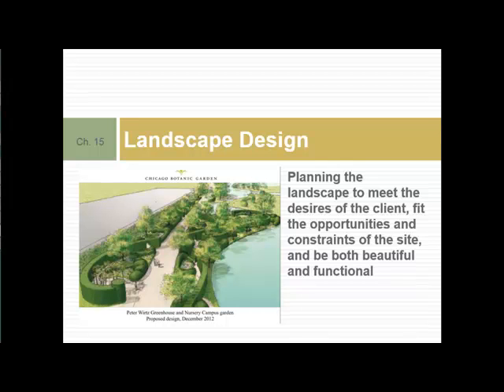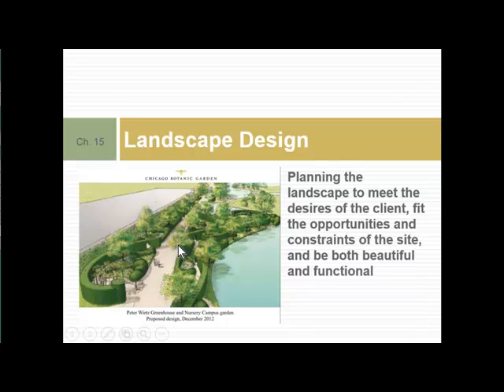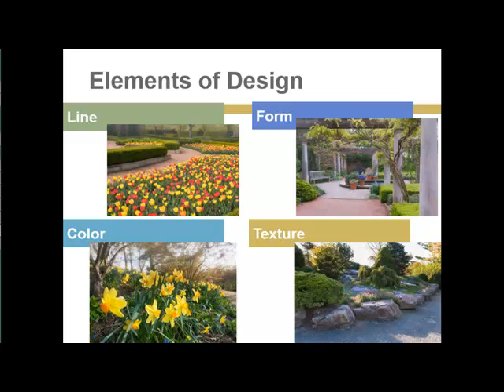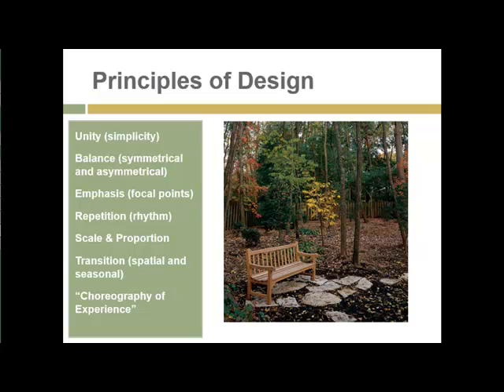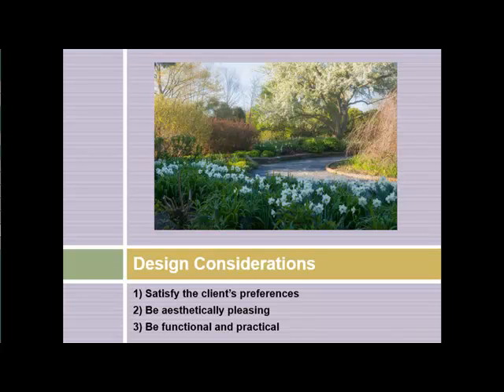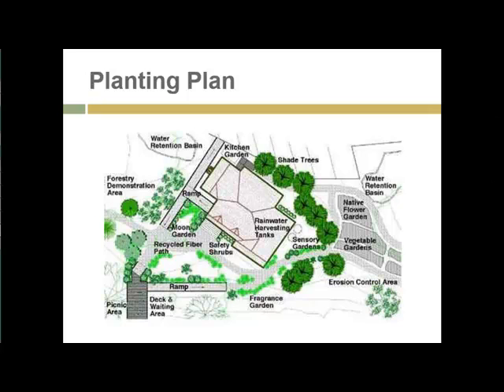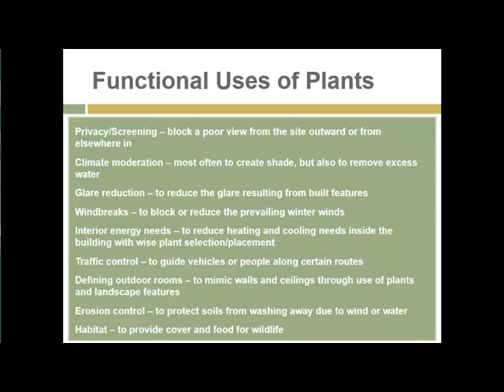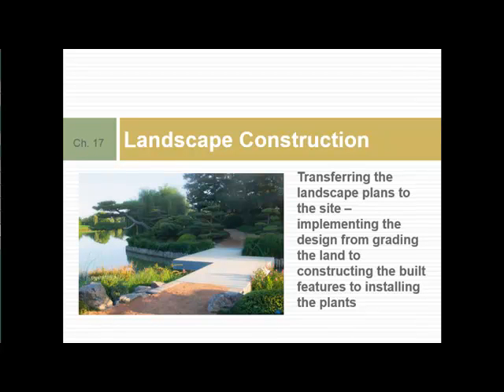HRT 111 Unit 11 Lecture B